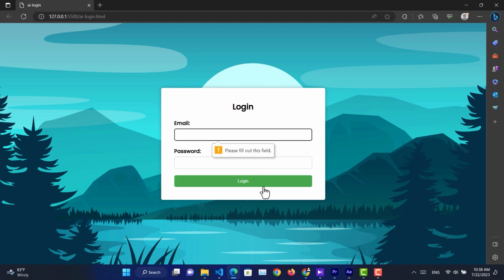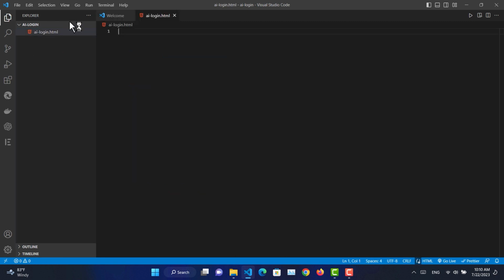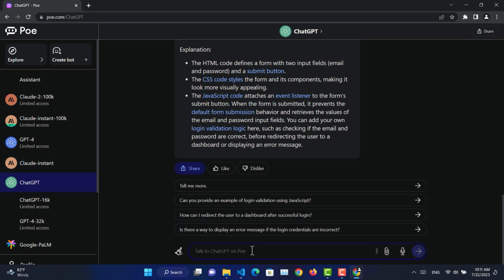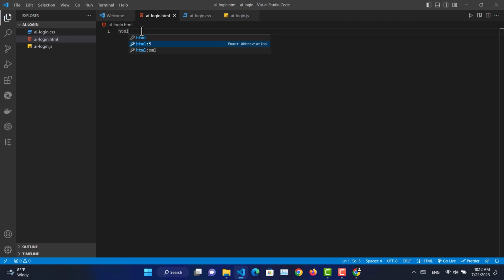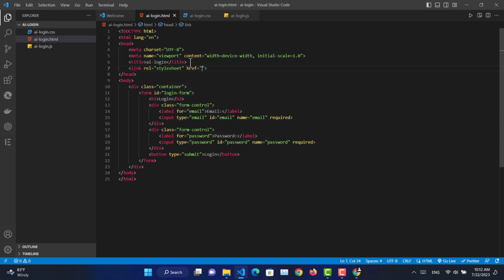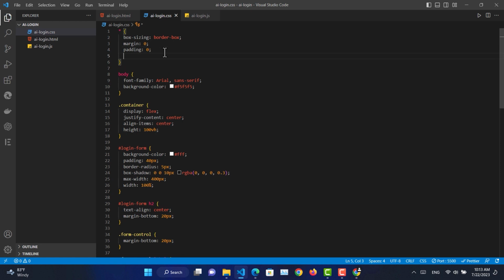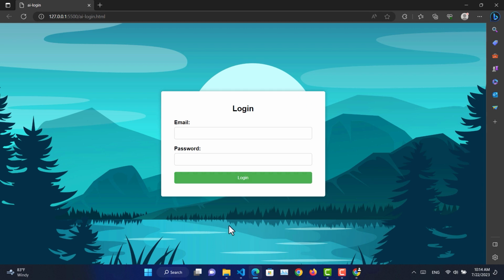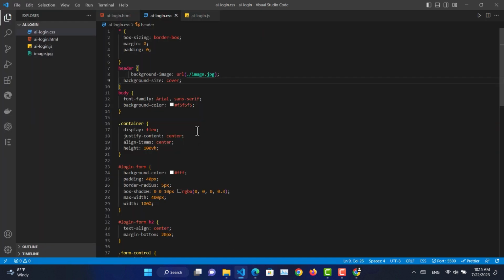Chat GPT created full responsive login form | AI coding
Hi guys
in this video i asked ChatGPT to  make me a responsive login form and the Result was amazing...